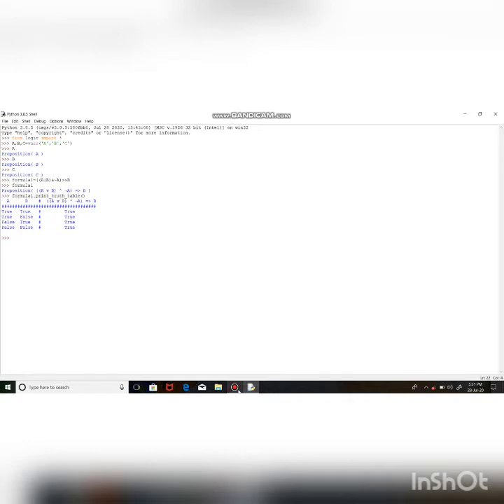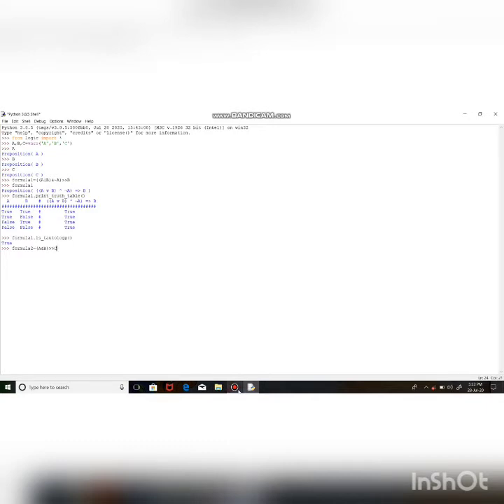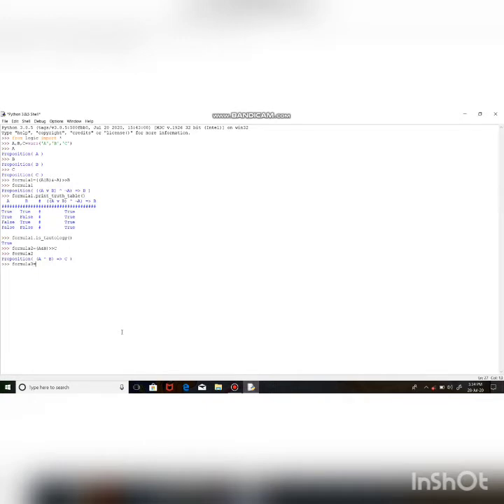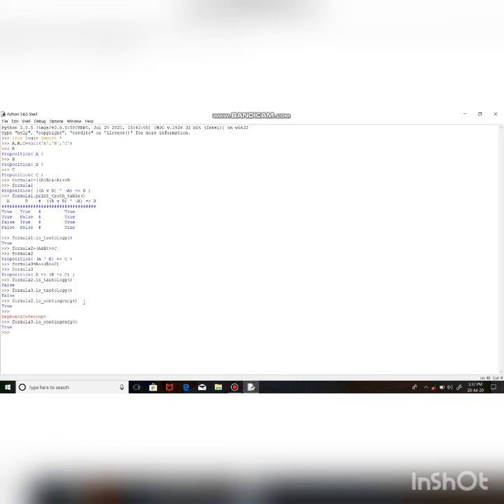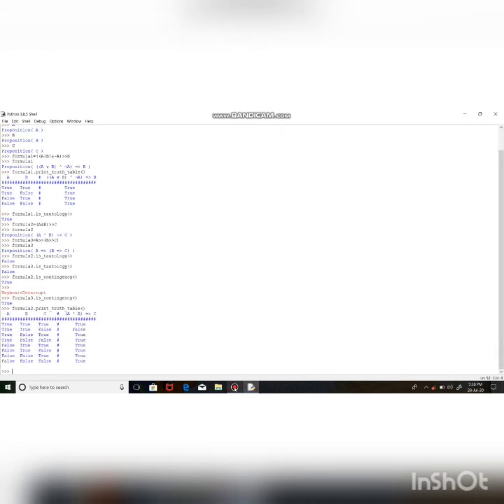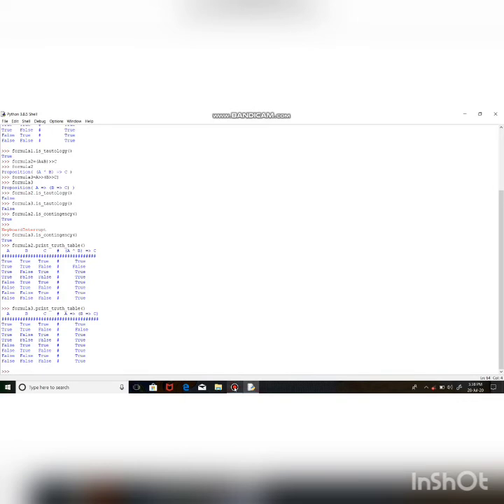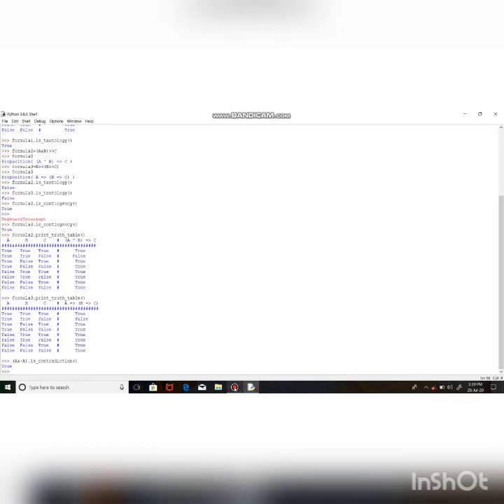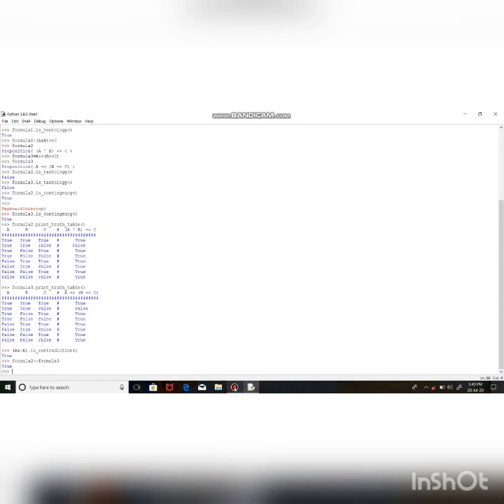Propositional Logic Through Python | Lokesh Malviya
your one view is important for someones life